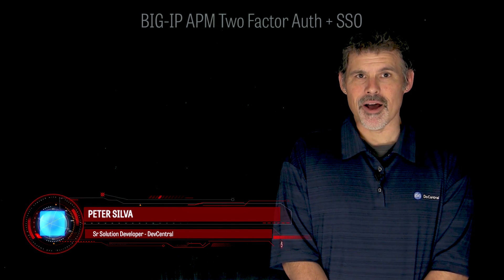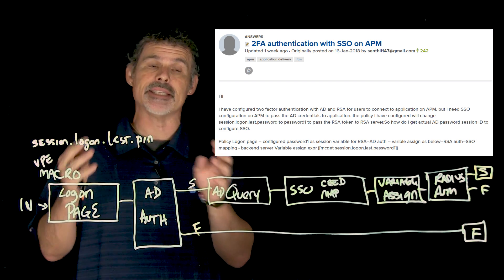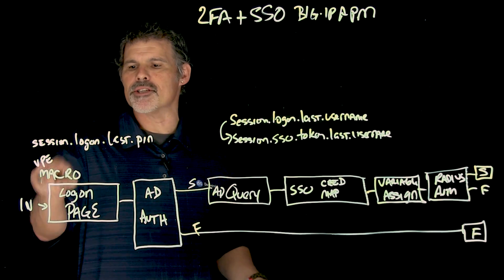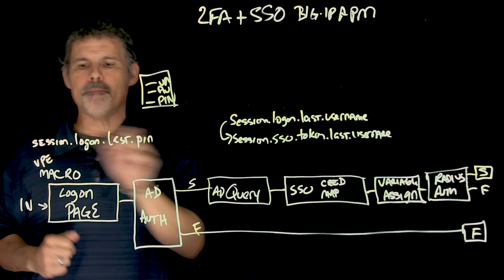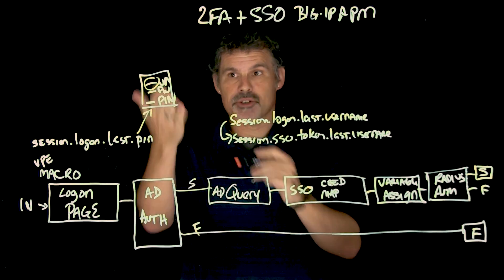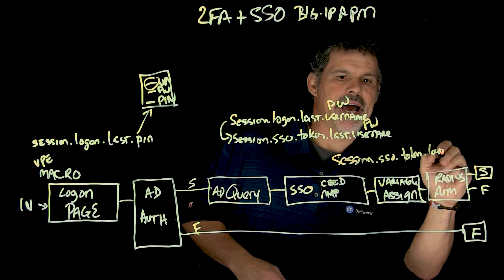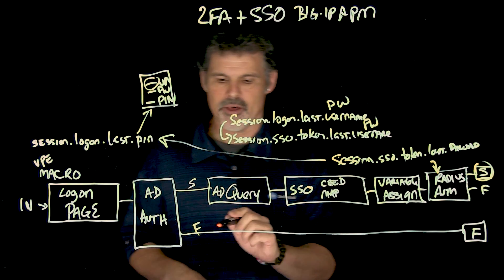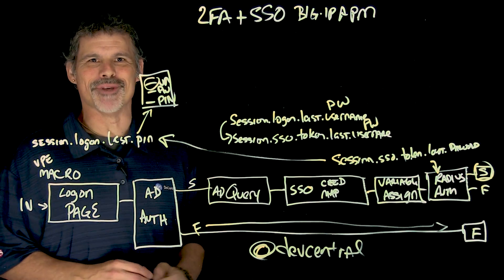Post of the Week: Two-Factor Auth and SSO with BIG-IP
In this video, Peter discusses the integration of two-factor authentication (2FA) with single sign-on (SSO) using BIG-IP Access Policy Manager. The session addresses a question from a viewer in the UK, exploring the benefits and implementation of these security measures. Key topics include enhancing security protocols and user experience through effective authentication strategies.